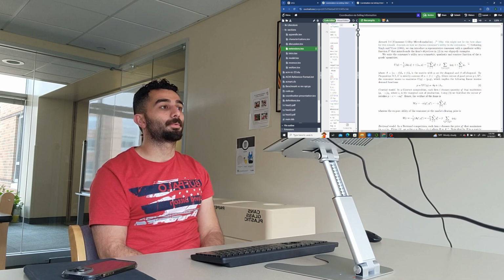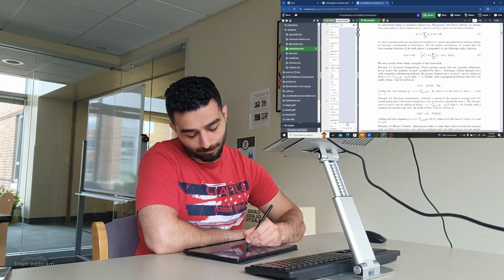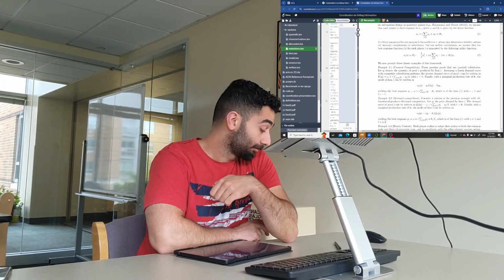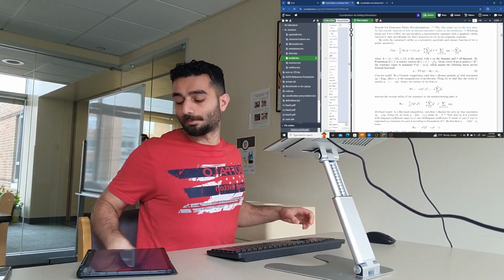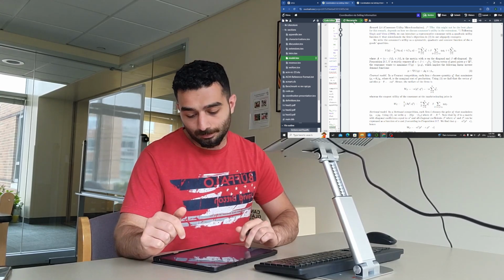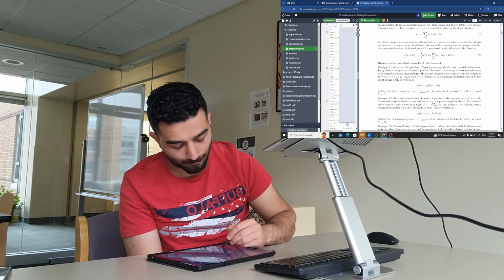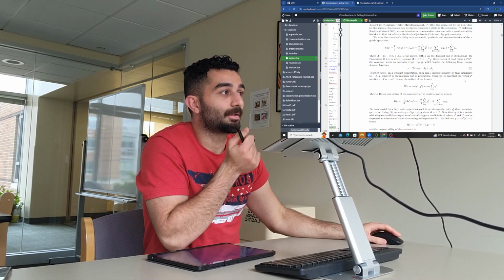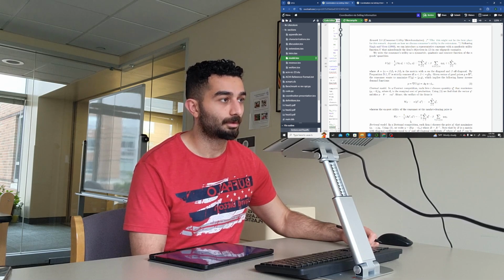I need to be grounded